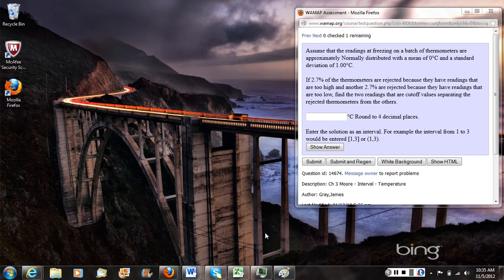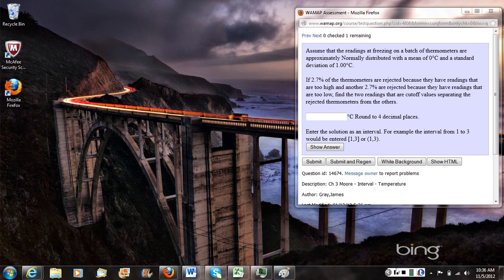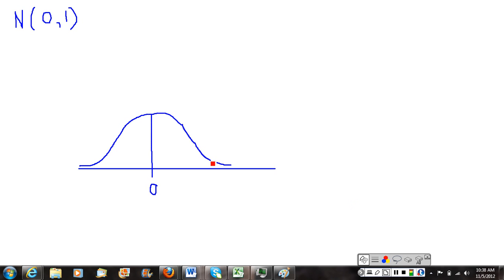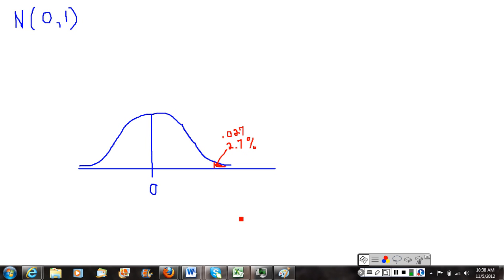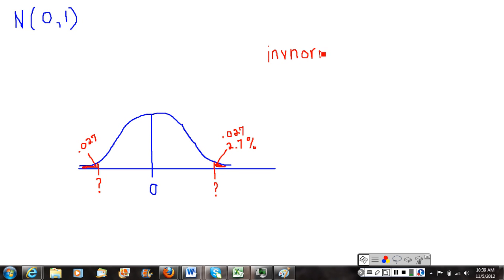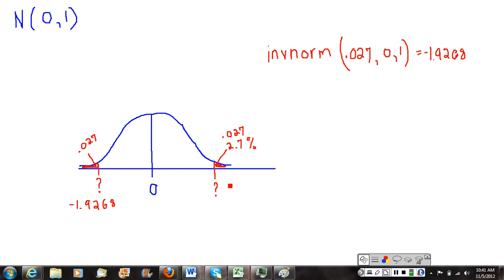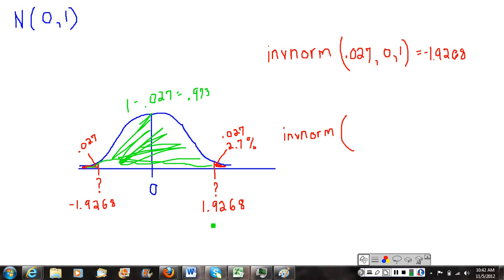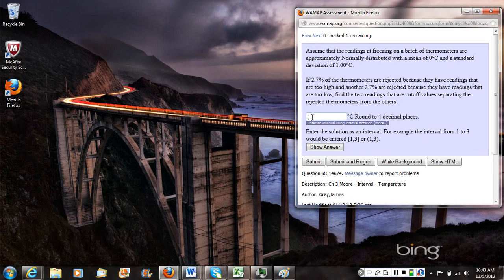Normal: Find interval given left proportion